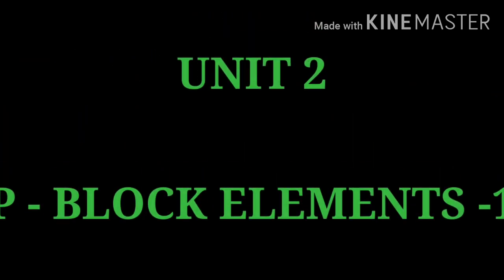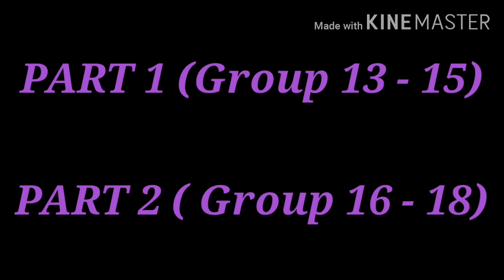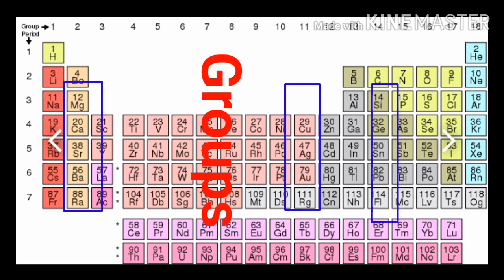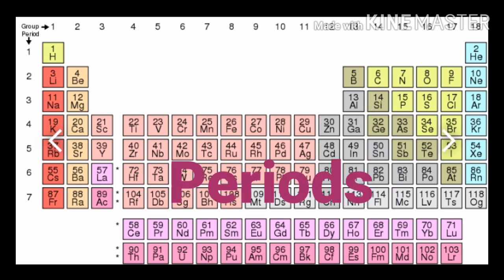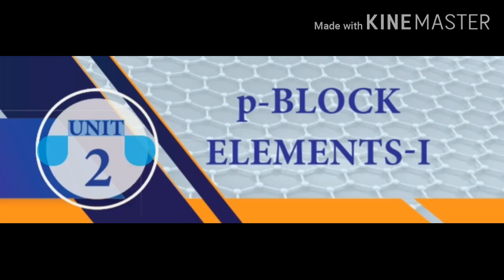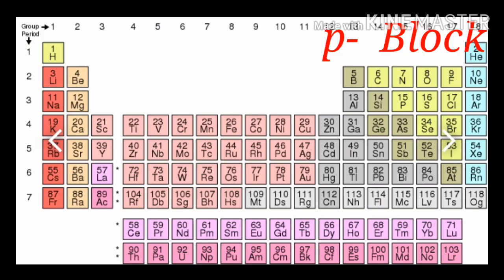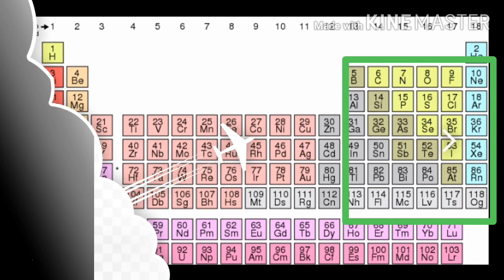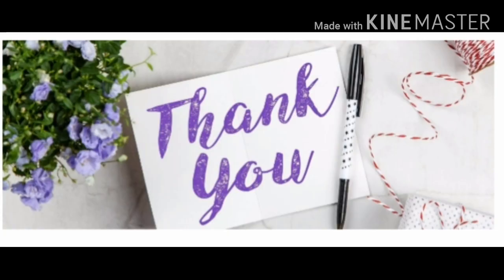Chemistry 12th std UNIT 2